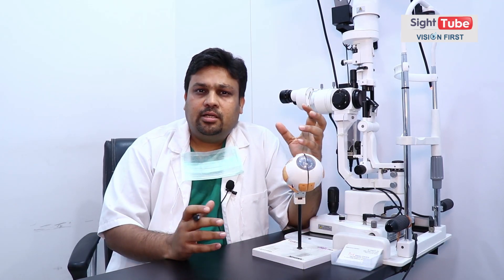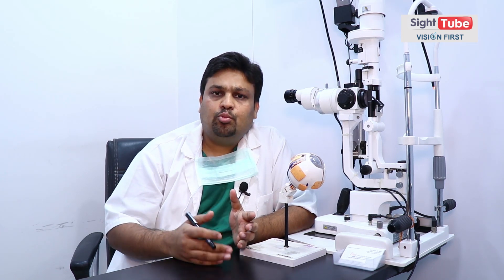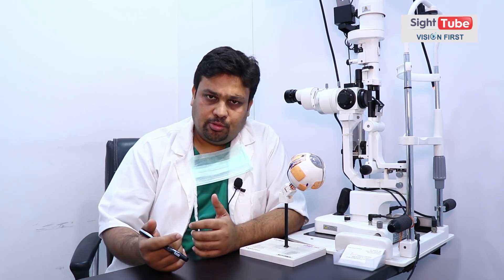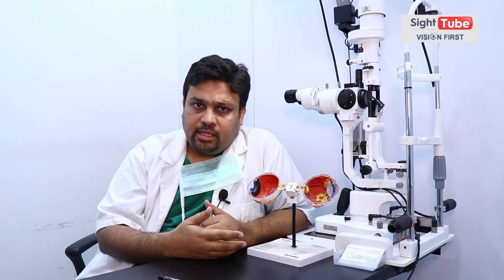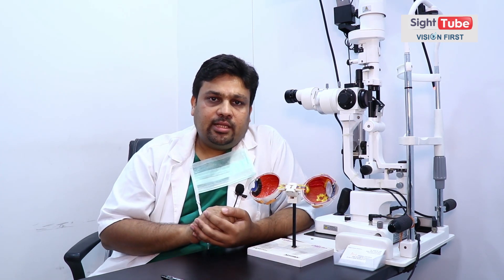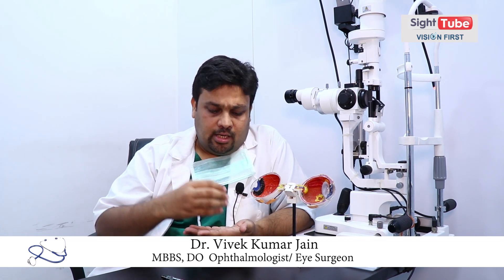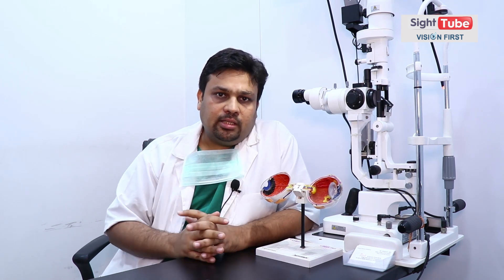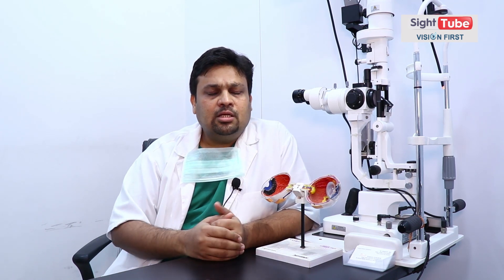Dr. Vivek Jain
Cataract & Refractive Surgery